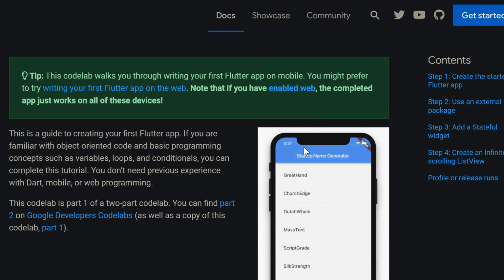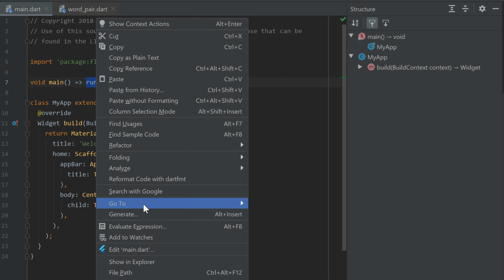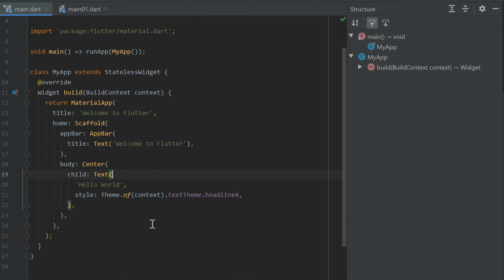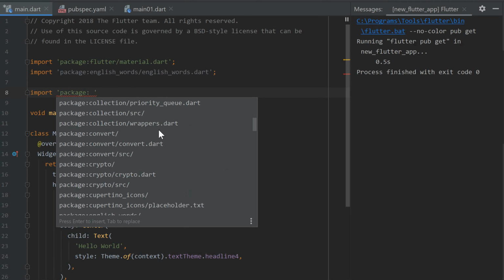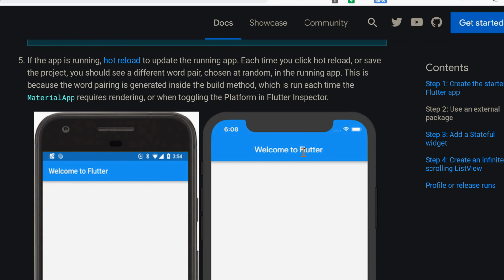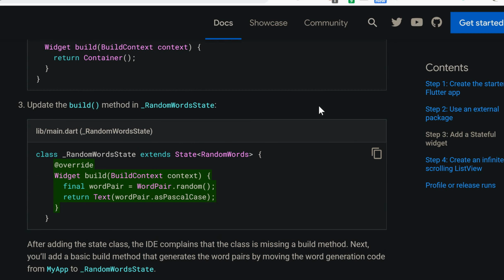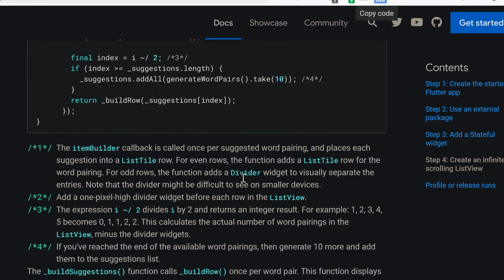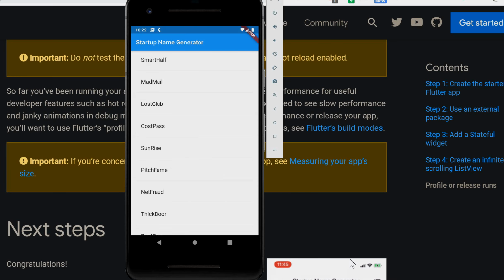📱 Write your first Flutter app, part 1.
Following along in the Flutter documentation...

Part of the Flutter for Beginners series --- You and I will learn together.
Supplements Flutter's documentation webpage:

flutter.dev/docs/get-started/codelab

Flutter is Google’s portable UI toolkit for building beautiful, natively compiled applications for mobile, web, and desktop from a single codebase.